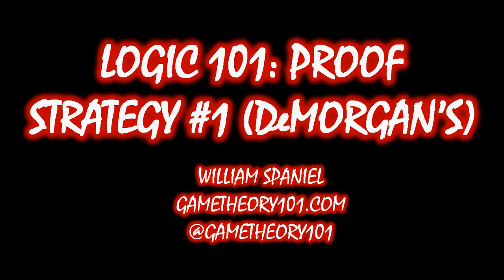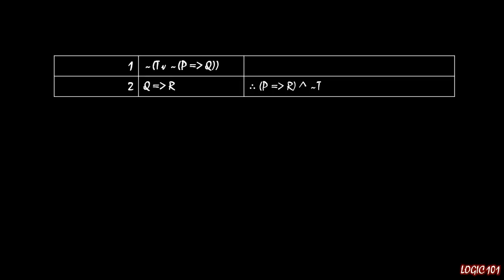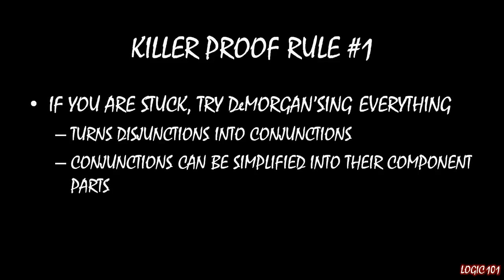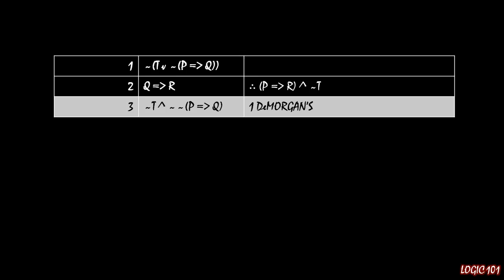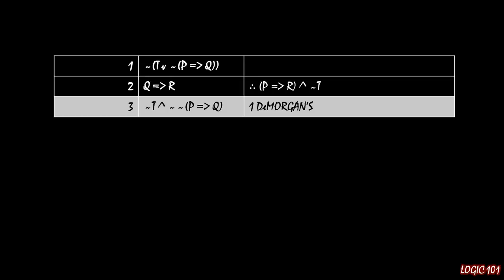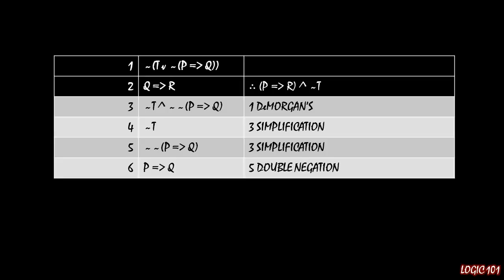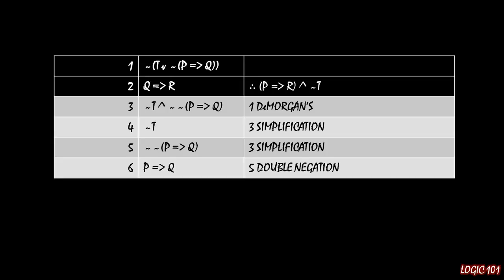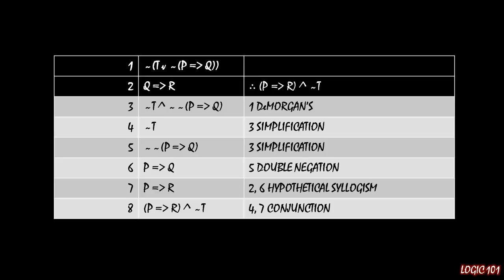Logic 101 (#37): Killer Proof Strategy #1 (DeMorgan's Everything!)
If you are stuck on a proof, try applying DeMorgan's rule wherever you can. It turns disjunctions into conjunctions, which can give you many simpler statements to work with.